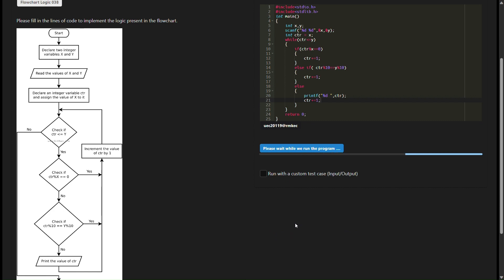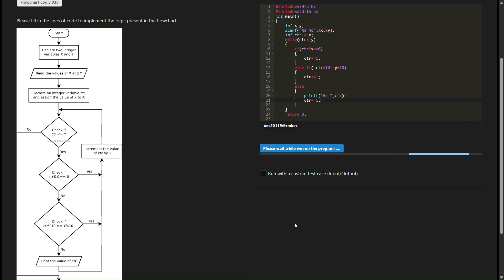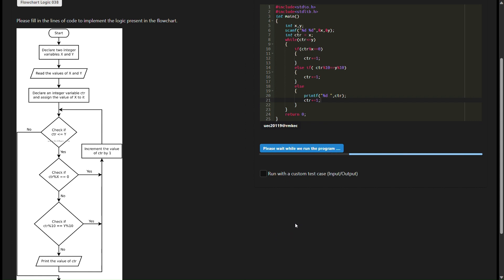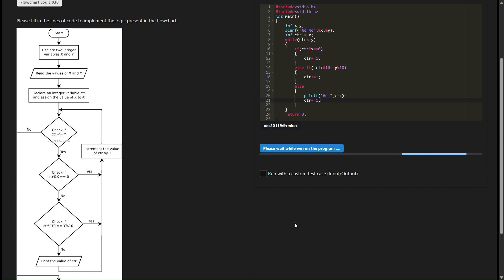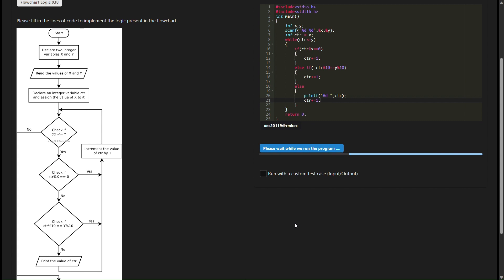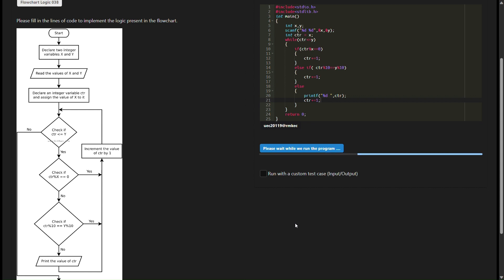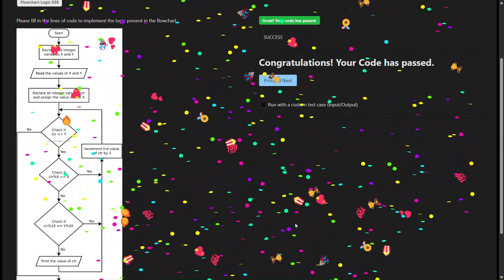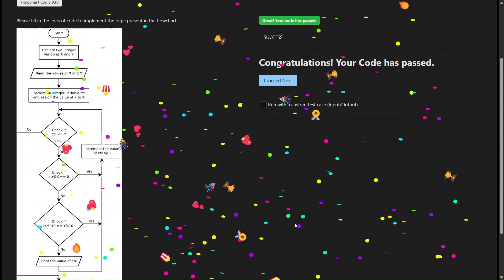Flow Chart to C Code | SkillRack Daily Challenge Explained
In this video, witness a step-by-step breakdown of transforming a flow chart problem into a C code solution. Follow along as we decode the logic behind skipping numbers divisible by 'x' and excluding those whose last digit matches 'y'. Join us to unravel the programming intricacies behind this Sillrack Daily Challenge.